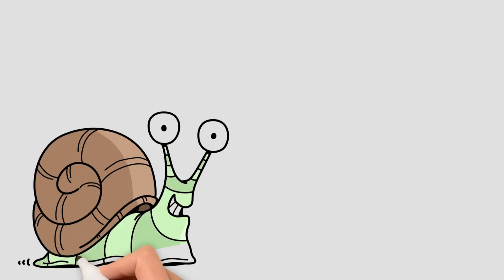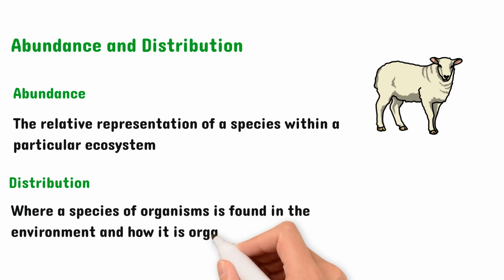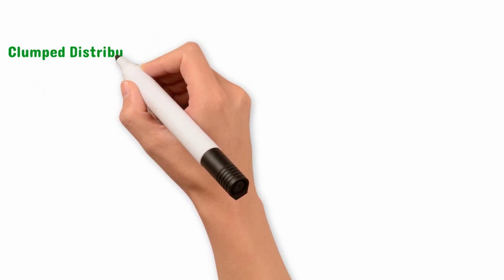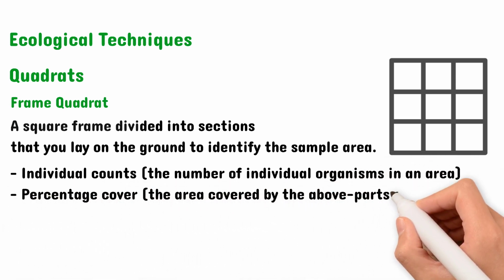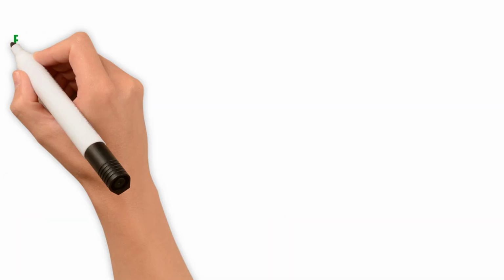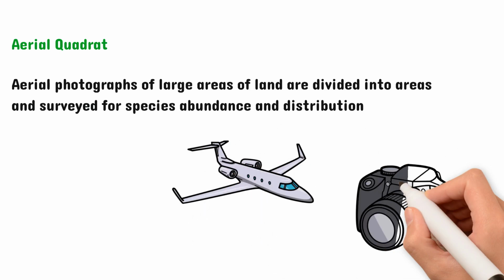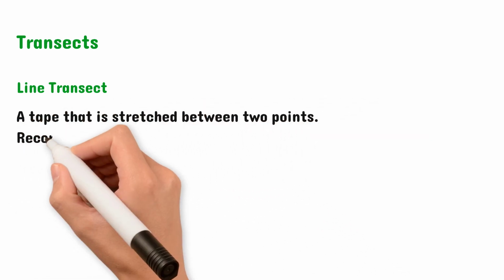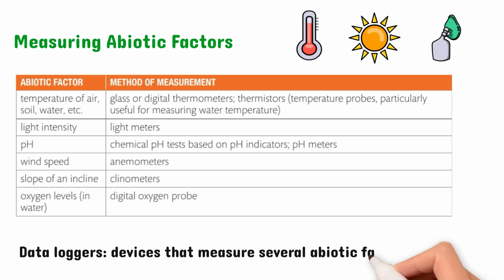5B 6. Investigating Abundance and Distribution of Organisms | Edexcel IAL Biology | Unit 4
In this video, we dive into unit 4 of IAL Pearson Edexcel Biology. Covering 5B 6. Investigating Abundance and Distribution of Organisms.

Learning Objectives:

- Define abundance and distribution
- Explain the 3 different types of distribution
- Describe the ecological techniques used to measure abundance and distribution